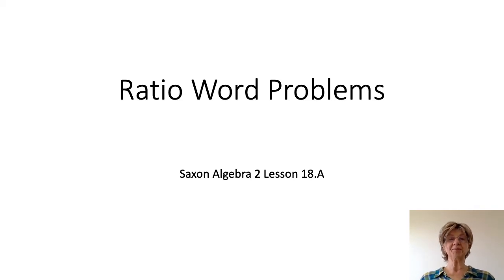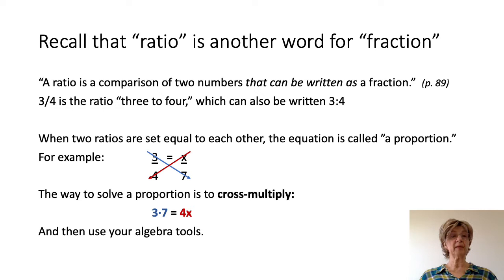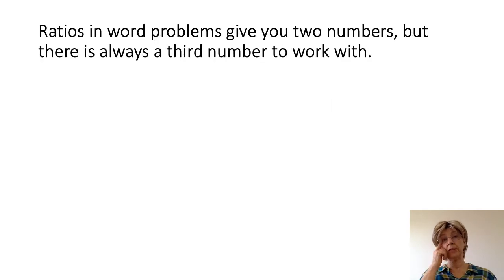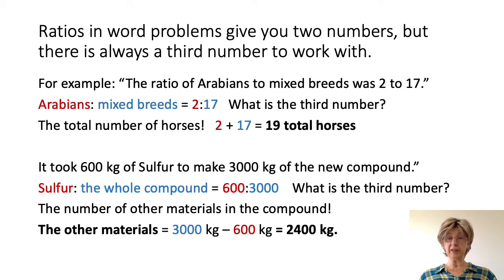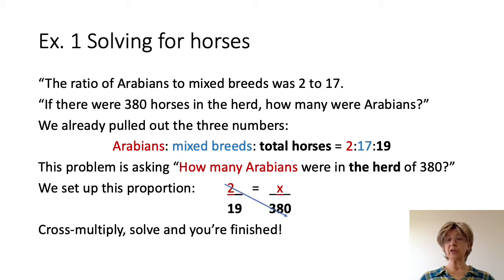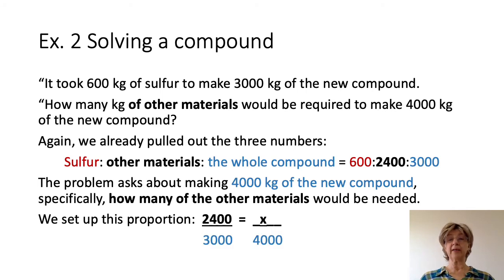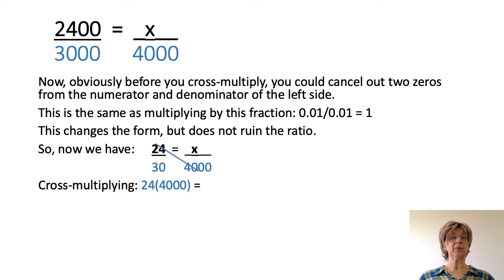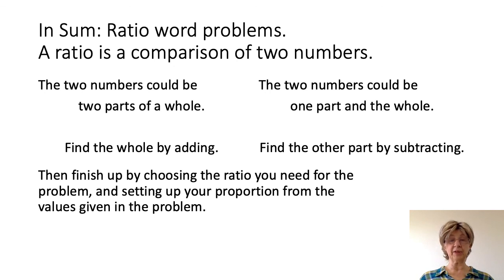Saxon Algebra 2 Lesson 18.A Ratio Word Problems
This video unlocks the secrets of solving word problems that contain ratios.